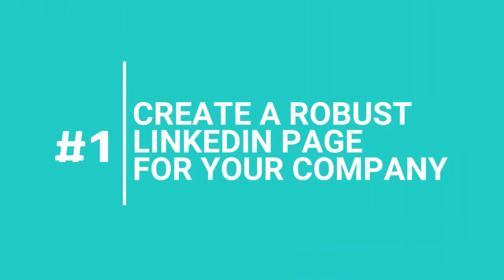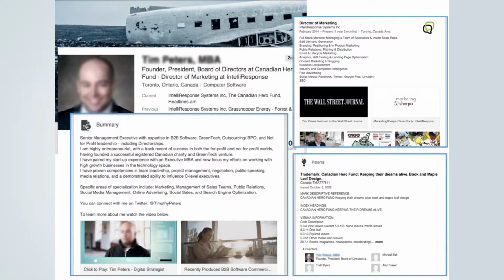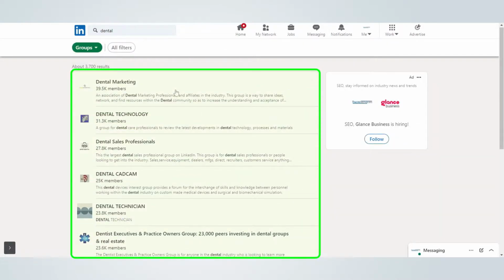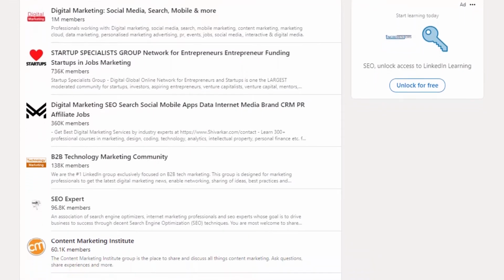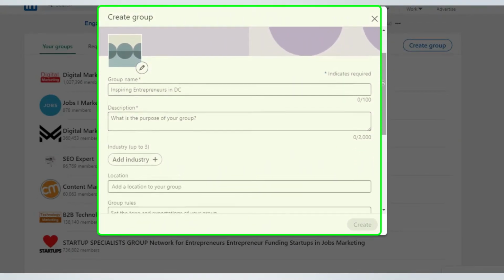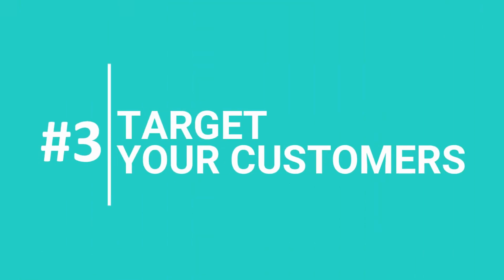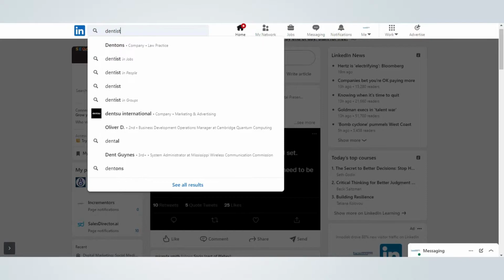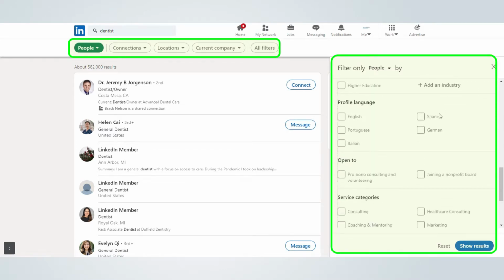Best LinkedIn Marketing Strategy For 2024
In this video, we'll tell you The Best LinkedIn Marketing Strategy.

Linkedin is a platform that connects job seekers with prospective employers. Rather, it has transformed into an extremely useful marketing tool.

It has become important for every business to develop an effective LinkedIn marketing strategy.

When executed properly, it can help you build brand awareness and forge long-term professional relationships. It can also be effective for lead generation.

1. Create A Robust Linkedin Page For Your Company
Your LinkedIn page is an extension of your business website pipeline that enhances visibility as well as generates leads. Create your business page, invite your clients and customers to follow your page that leads up to a conversion action.

2. Build A Linkedin Group
Search for the current groups on LinkedIn and identify the users to network, create discussions on any topic and enhance your profile. You can easily create a group, add members, promote, post, and monitor the group for better engagement.

Remember to select the groups that are highly relevant and are also active as LinkedIn ranks these groups with their activity level.

3. Target Your Customers
Your clients can be in any part of the world, so the advanced search option in LinkedIn helps to identify the exact type of people you are targeting.

You can easily target your customers by location, current company, industry, past company, school, profile language, and nonprofit interests.

4. Smart Advertising
LinkedIn offers several advertising options including sponsored adverts, sponsored updates, content, and text ads. This helps in generating leads, group members, attracts new followers .and also increases your company page followers.

5. Optimize The Performance
It is the must-have marketing strategy for every marketer to measure (monitor and track) their business goals. The above strategies can help increase your company’s position, brand awareness, reach out to new followers, and also generate more leads.

LinkedIn provides insights and statistics for the company pages, groups, and advertisements, by tracking your efforts using several analytics programs.

What is your experience with B2B marketing on LinkedIn?

Want to READ related articles? Read these:

Generating Leads on LinkedIn: 5 Tips From the Marketing Lab

13 LinkedIn Marketing Hacks to Grow Your Business Beyond Your Expectations

How Linkedin Can Be Used to Expand Your Business Online?

Affordable Lead Generation Strategies Every Digital Agency Need To Know

How To Create A Marketing Budget For Your Business In 2022